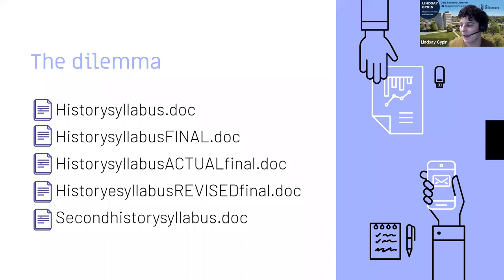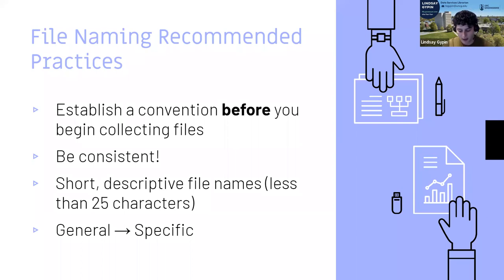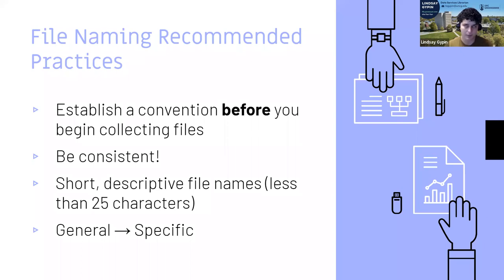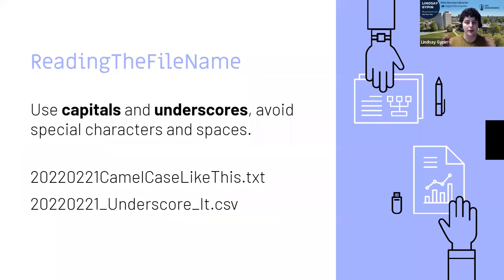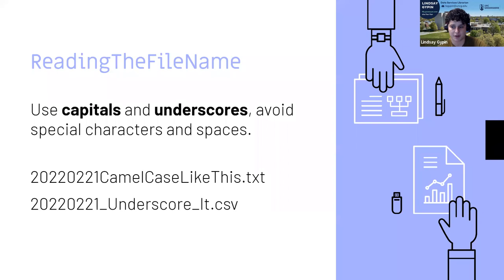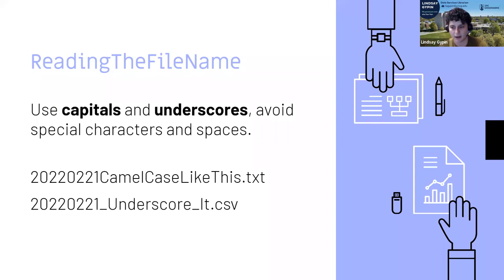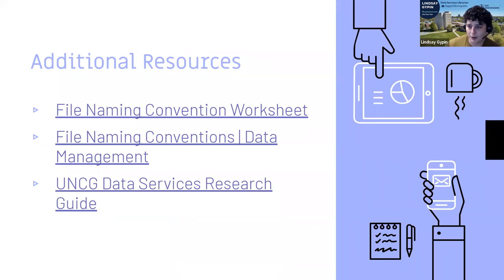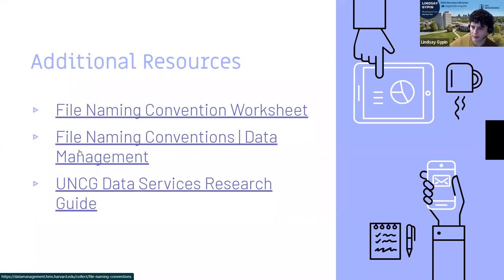Research and Application Webinar: File Naming Conventions, file_naming_conventions-FINAL(3).pdf